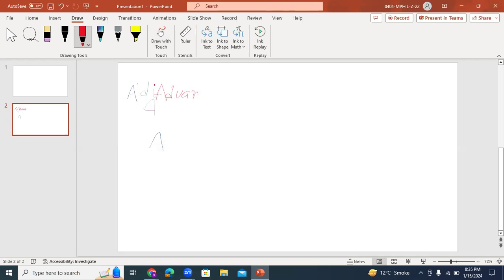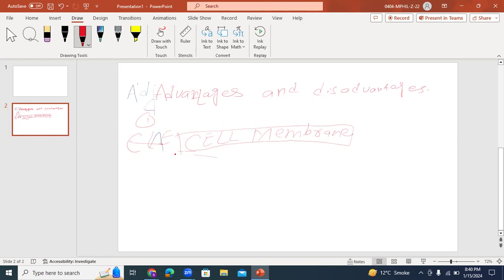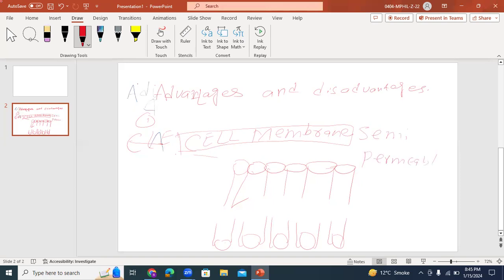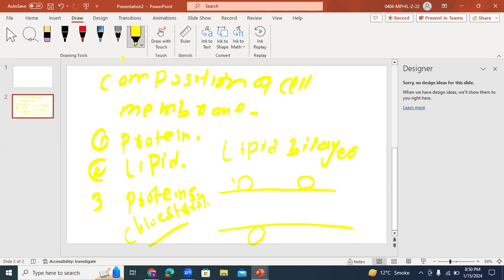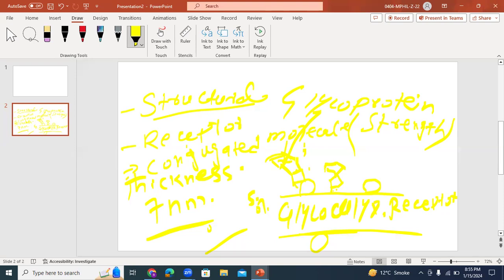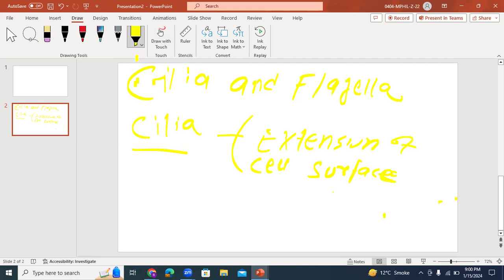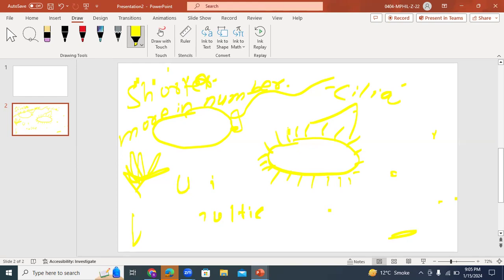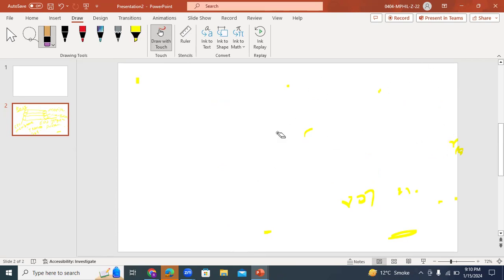Cilia and flagella AS Biology